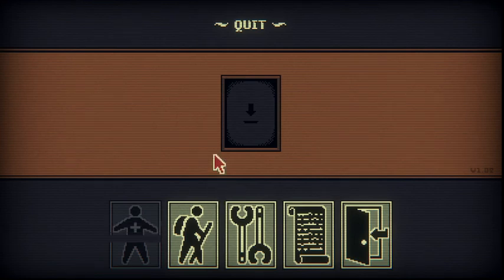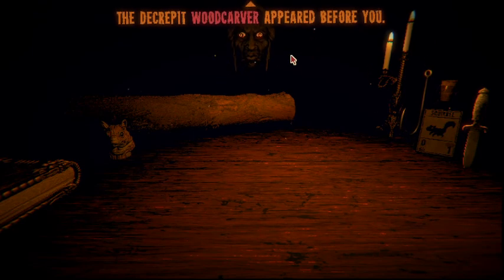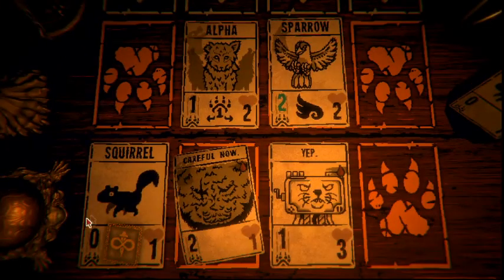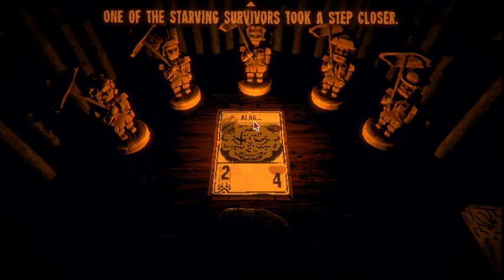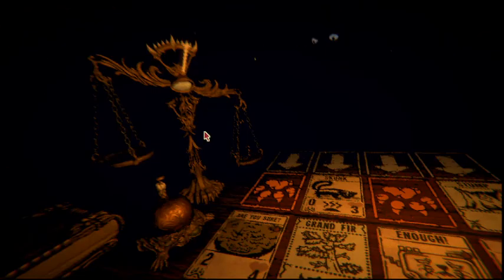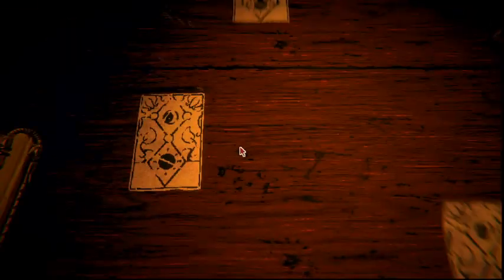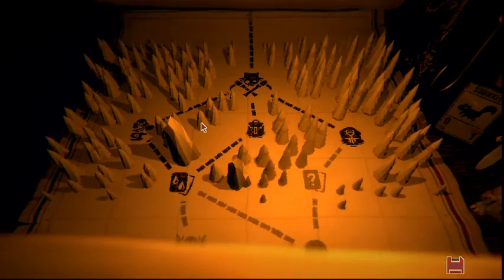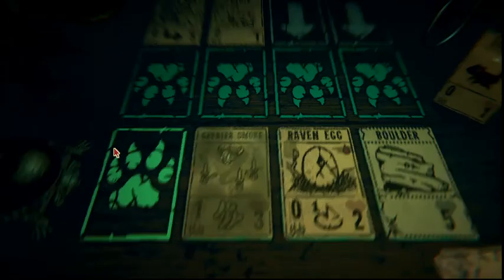Magpie Squirrels! | Inscryption Episode 9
We take on the Prospecter once again, this time with Magpie Squirrels!

Recorded Live at: Twitch.tv\tintypepics